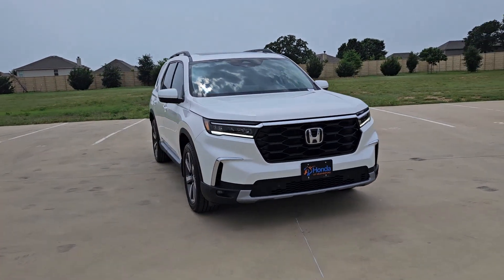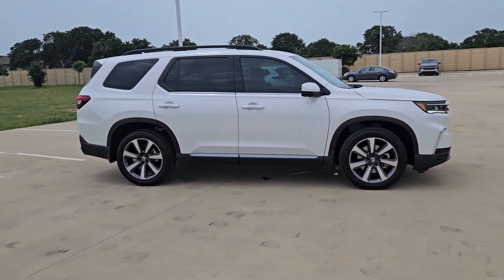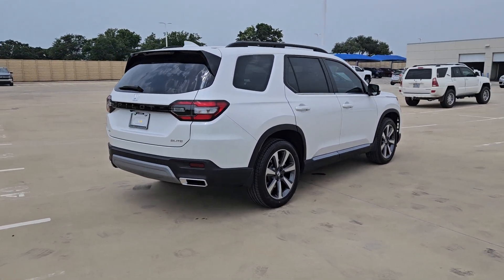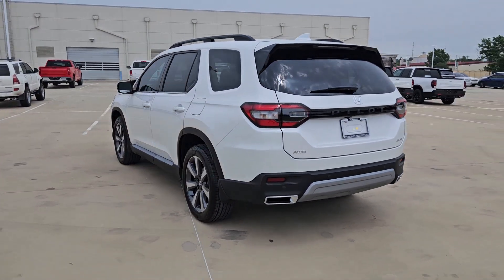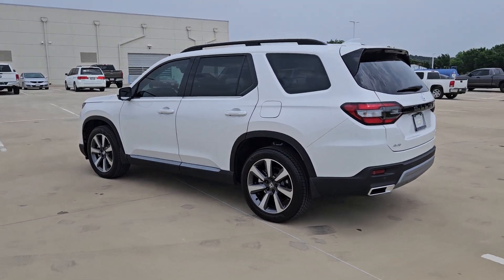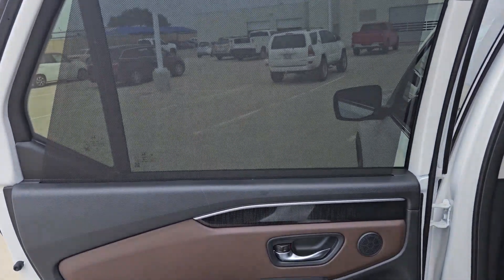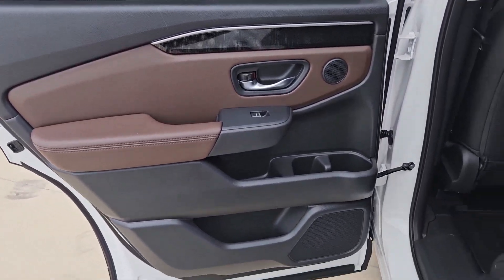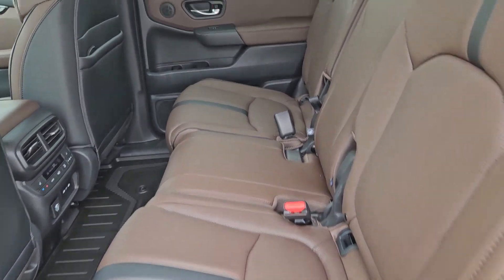2025 Honda Pilot Elite Weatherford, Fort Worth, Arlington, Grapevine, Flower Mound TX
New 2025 Honda Pilot Elite available at Honda of Weatherford located in 851 I-20, Weatherford, TX, 76087.
Stock#: H25013 - VIN#: 5FNYG1H85SB018609

Get into the  2025  Honda Pilot. Looking for a can-do family SUV? This stylish Pilot delivers a smooth, comfortable passenger experience with seating for up to eight, the latest in safety and connectivity technology, powerful performance, all-wheel-drive, and ample cargo space.  The following are some of this vehicles highlighted options: Heated Steering Wheel
, Head-Up Display, Intelligent Auto on/off High Beams, Pre-Collision System, Lane Departure Warning, Panoramic Roof, HANDS-FREE LIFTGATE, Keyless Entry, All Wheel Drive, Navigation System. Get ready to have some serious family fun in this spacious and powerful Honda Pilot. Drive it and fall in love.